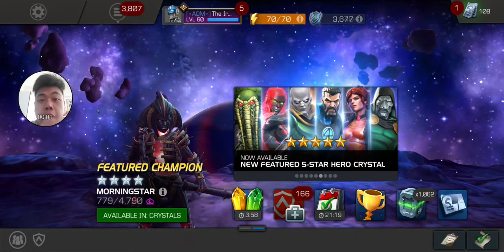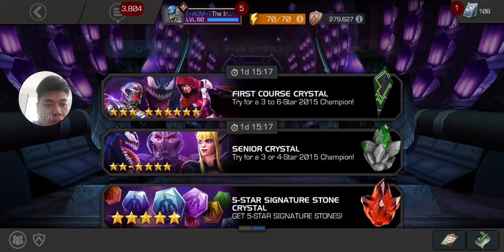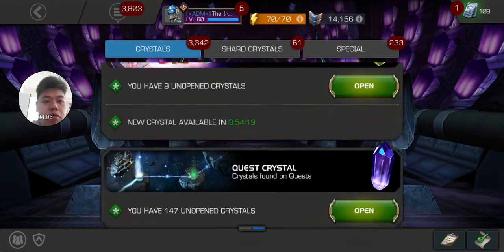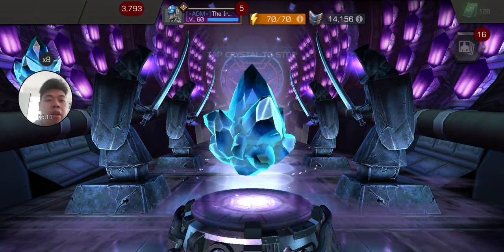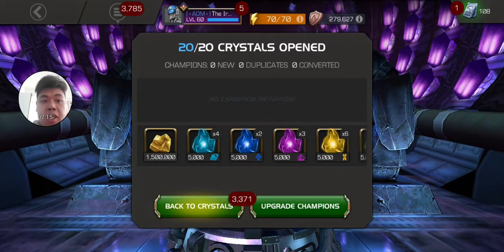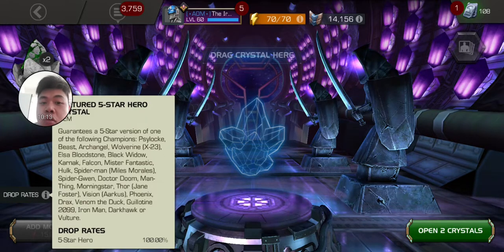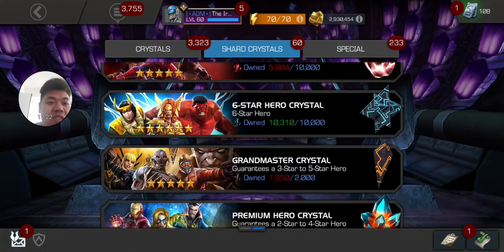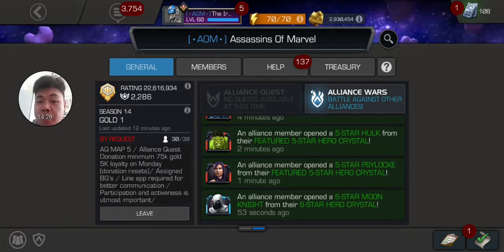MAIN ACCT, CHRISTMAS GIFTING OPENING - 20X GREATER GIFTING CRYSTAL, FEATURED 5* & 6* CRYSTAL OPENING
Christmas Gifting Opening Part 1.

Crystal opened:
20x Greater Gifting Crystal
2x Featured 5* Crystal
1x Basic 5* Hero Crystal
1x Basic 6* Hero Crystal

Part 2 on my baby account. See you there